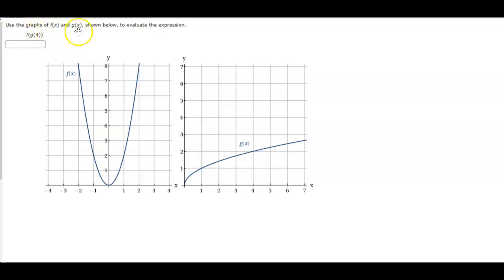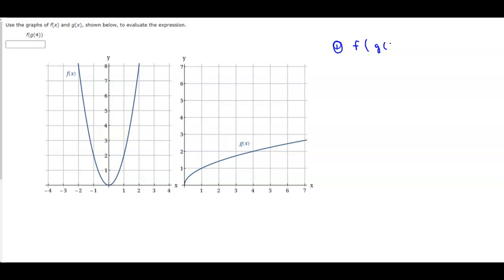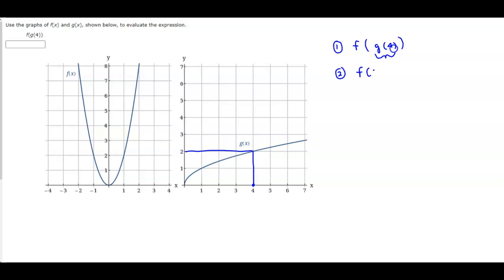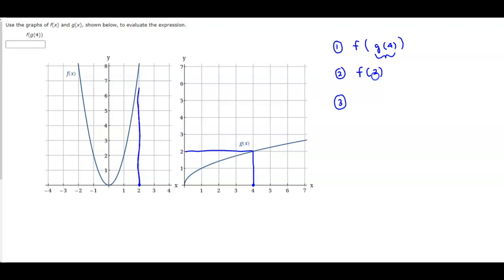Math 10 HW 3.4 #27